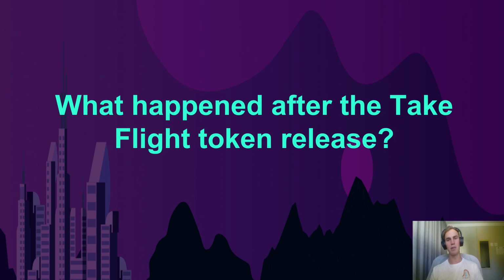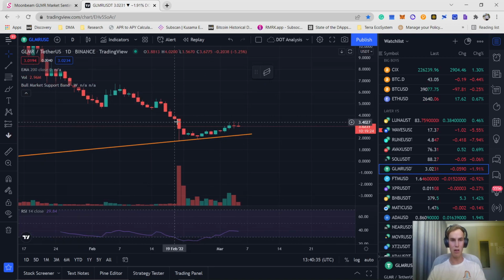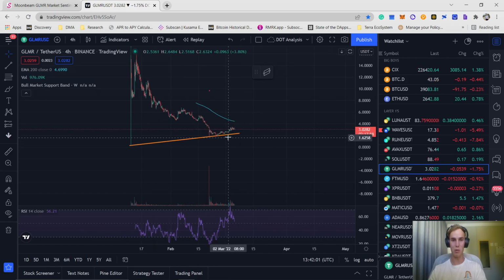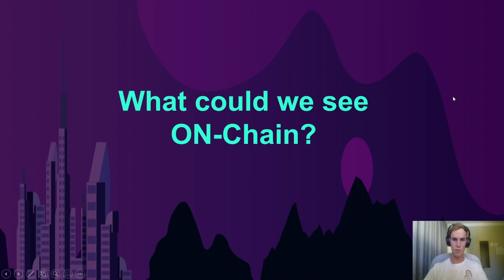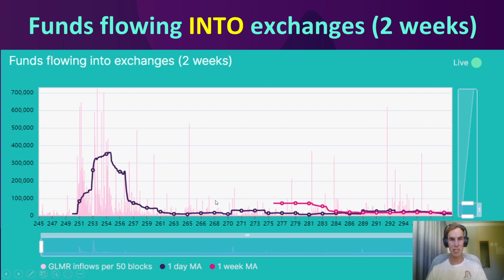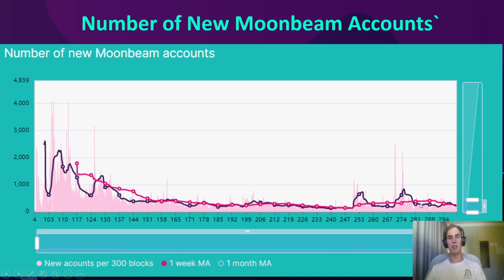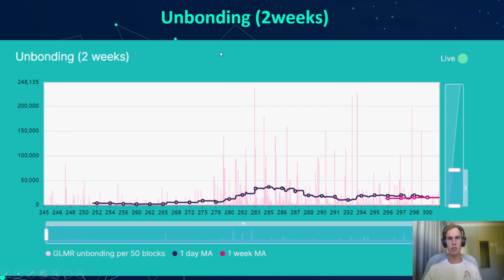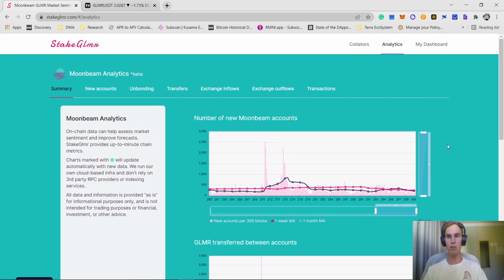GLMR ON-CHAIN ANALYSIS | TF Recap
We will be discussing some basic on-chain analysis and looking at what is happening with these newly released TF tokens. GLMR is holding up quite well in these bearish times and it's a great time to DCA into the market!

00:00 Introduction
00:40 What happened on TF release?
03:30 What can you learn from this?
04:47 On-Chain Evidence
04:58 Funds flowing into exchanges
06:05 Funds flowing out of exchanges
06:58 New accounts
07:53 Un-bonding History
09:55 StakeGLMR.COM
10:12 Main Takeaway
10:47 Subscribe Shill